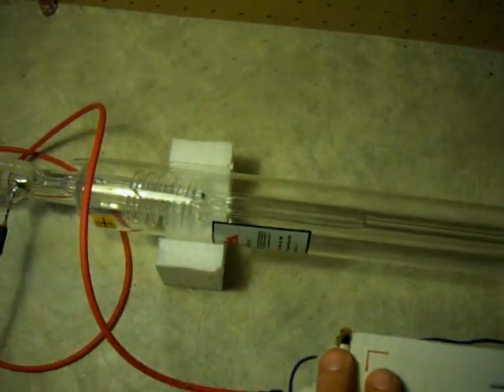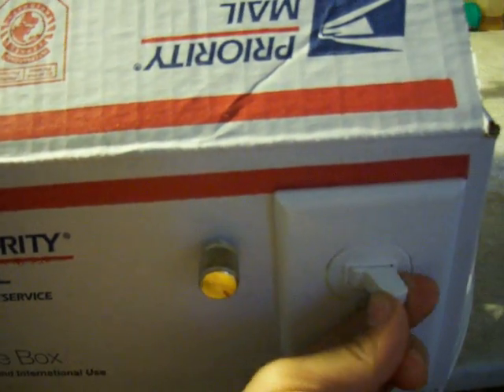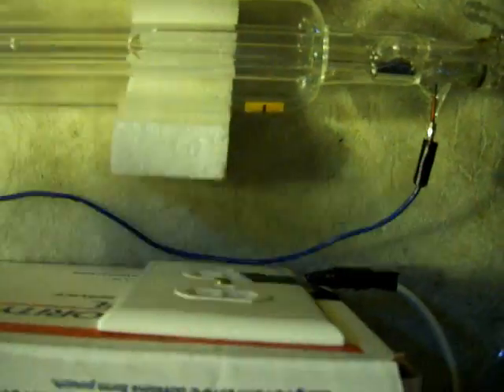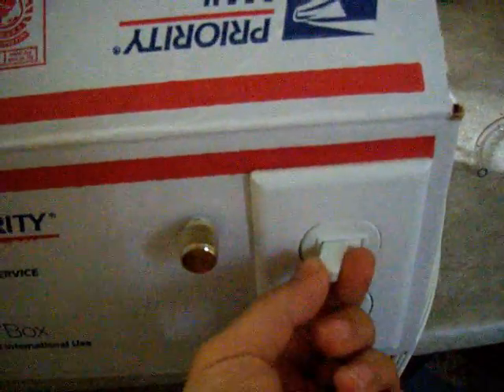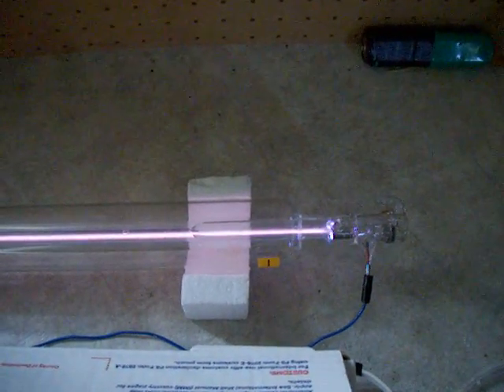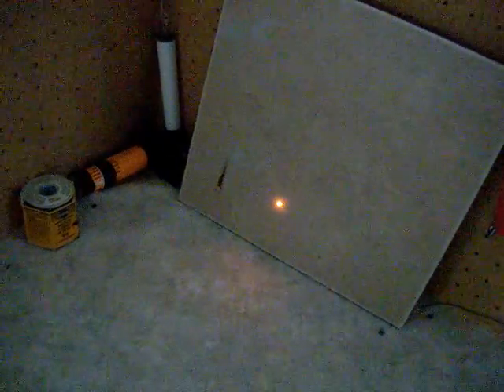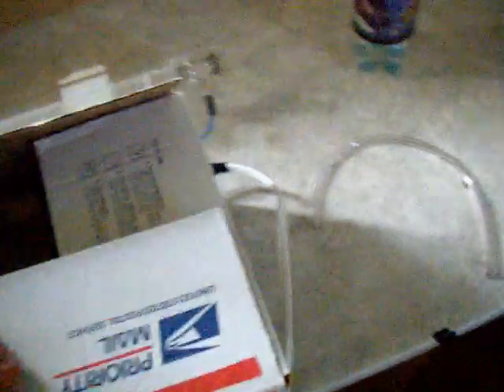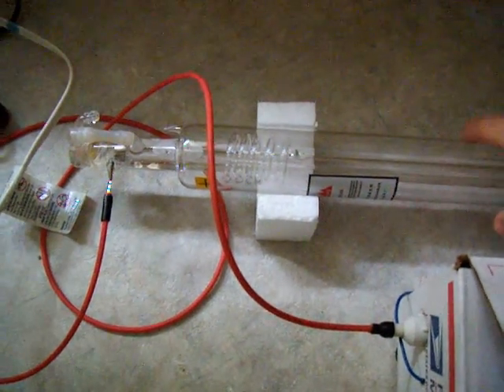25w co2 laser cutting burning! Dedicated to my physics teachers...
This video is for my physics teachers... without them i would not be making this video:)